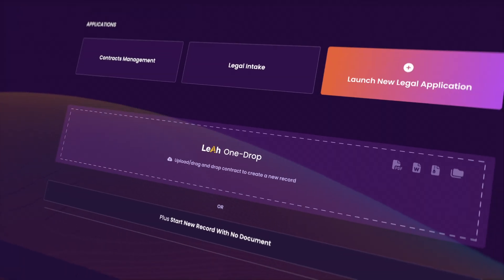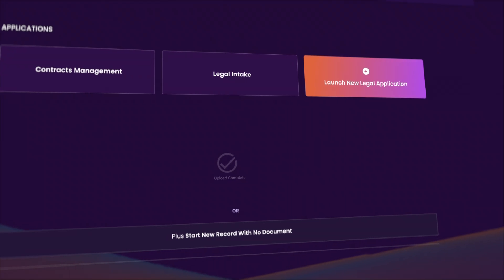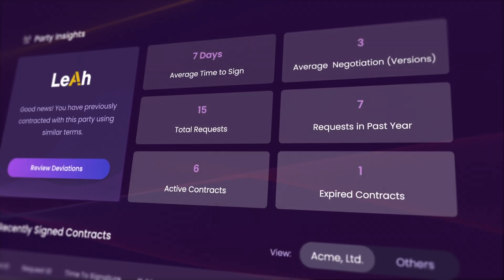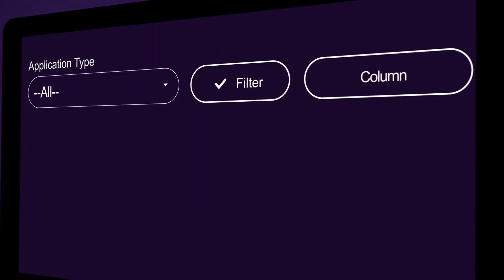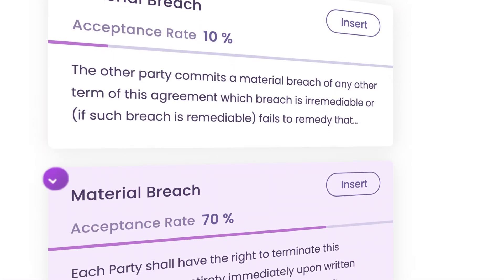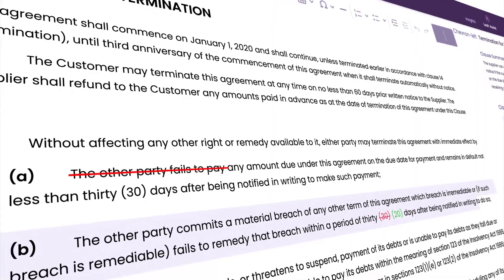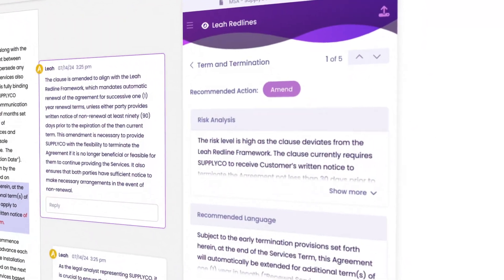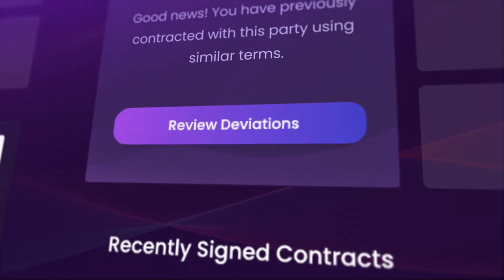Revolutionizing Contracts: AI-Powered Contract Lifecycle Management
Join Jessica King, Senior Director of Sales Engineering at ContractPodAi, as she showcases how Leah, our full-stack GenAI solution, is transforming contract lifecycle management (CLM). In this video, you'll see how Leah automates every step of the contracting process, from drag-and-drop contract uploads to smart redlining and detailed deviation reports. Discover how Leah’s AI analyzes, routes, and refines contracts with precision, helping legal teams work faster and more strategically than ever before.

Empower your legal operations with cutting-edge AI that turns contracts into actionable data and delivers measurable impact.